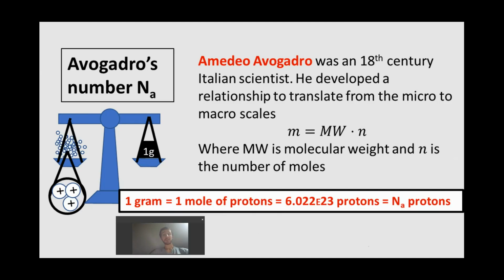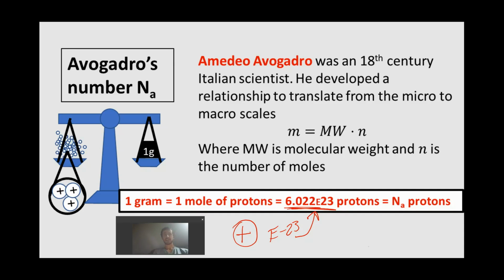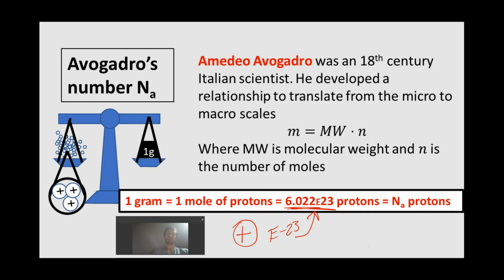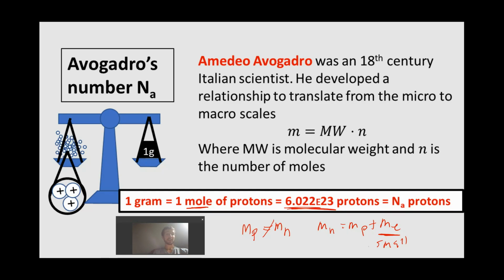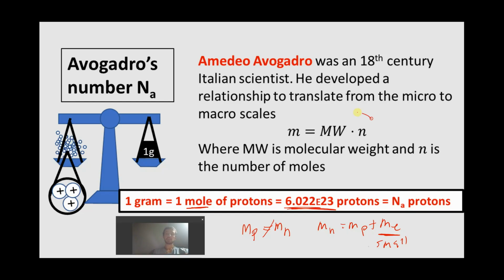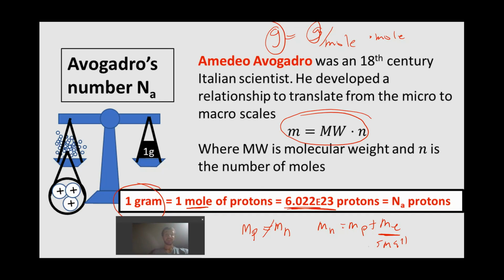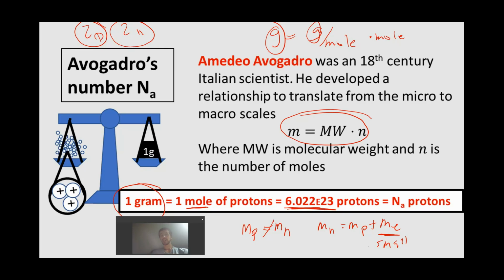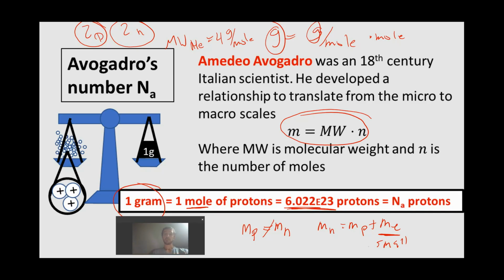Avogadro's Number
Avogadro's number is magic. And thank goodness we have it. Otherwise we would be counting atoms to do chemistry and that might take a while.